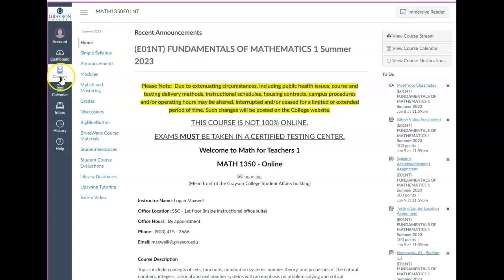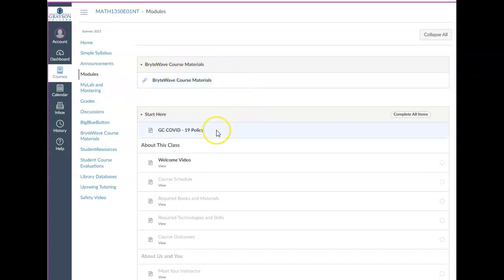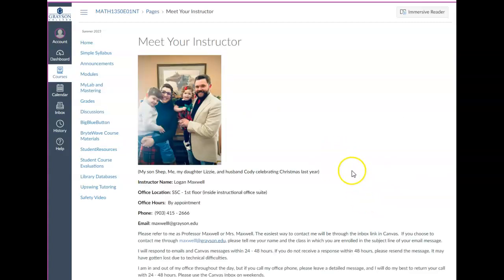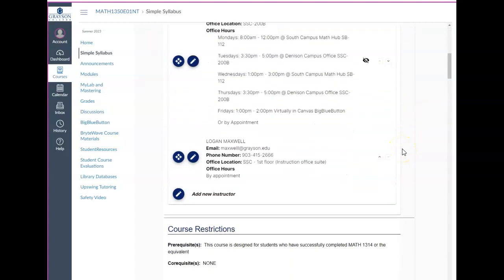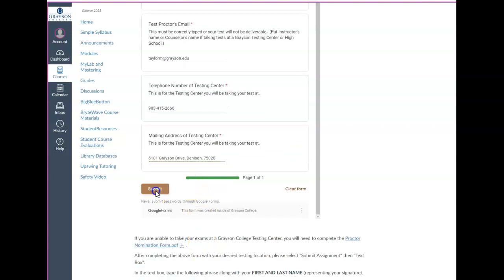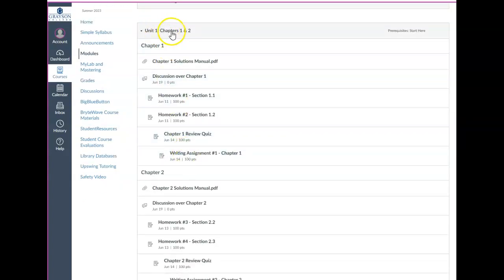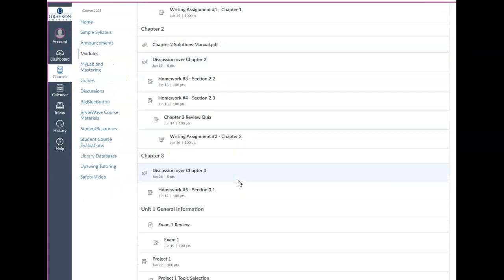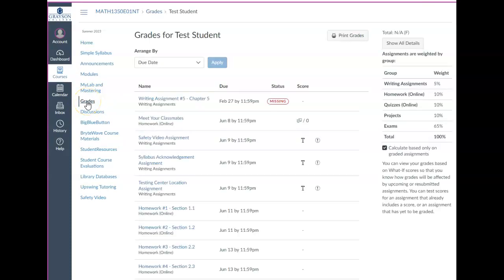MATH 1350.E01NT (Su23) Course Tour